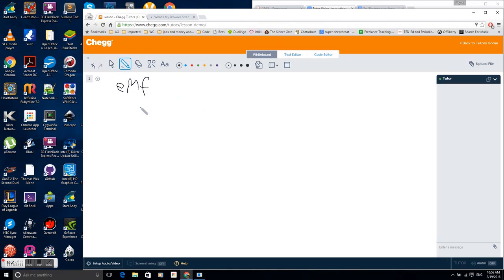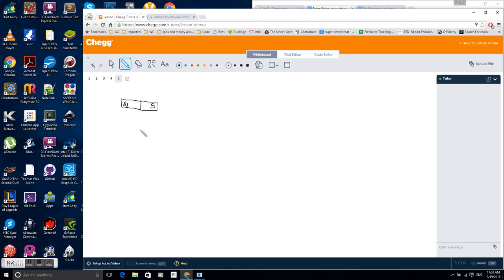My Ezvid Video